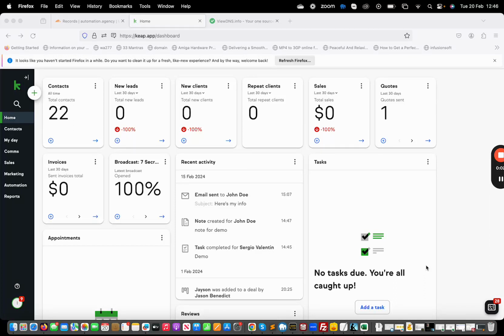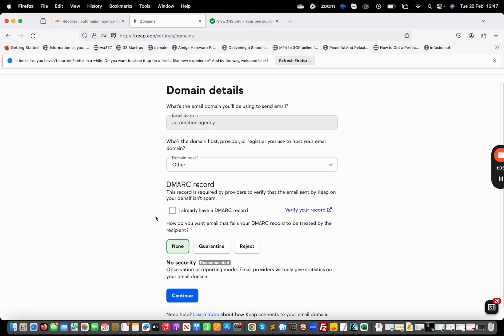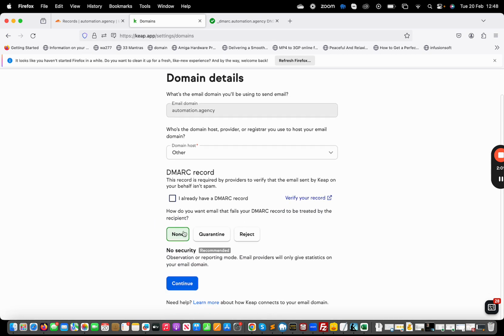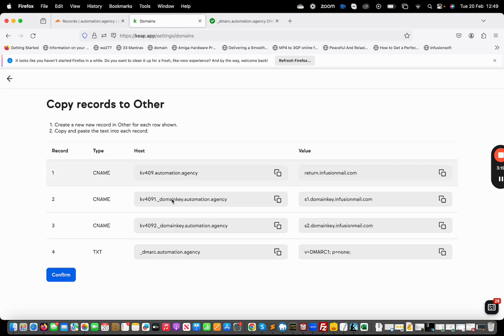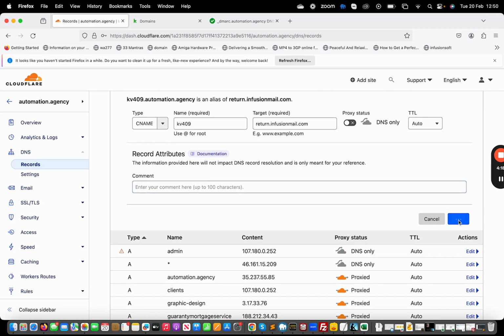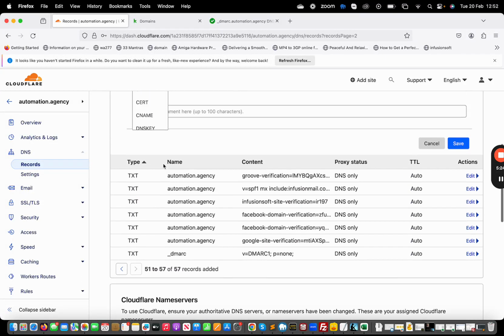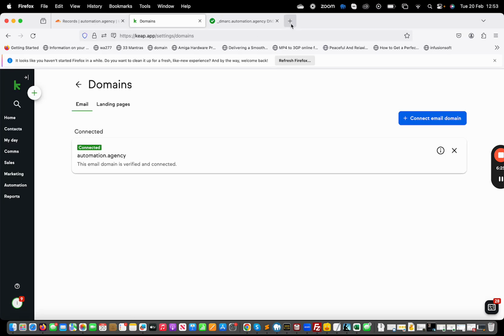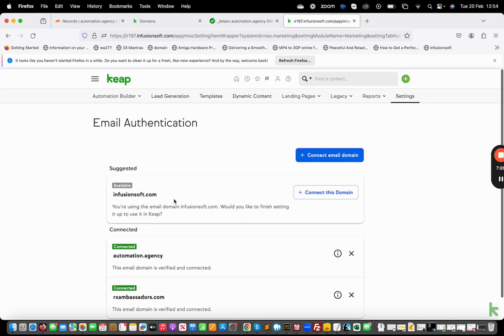Step-by-Step Guide: Adding DKIM to Your Domain in Keep | RX Ambassadors Tutorial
Learn how to add DKIM (DomainKeys Identified Mail) to your domain in Keap with this detailed tutorial from RX Ambassadors.

Follow along as we guide you through the process of accessing the settings, connecting your domain, and configuring DNS records for seamless email authentication. Whether you're using Keap Pro or Keap Max Classic, this video covers everything you need to know to ensure your domain is properly authenticated for email delivery.

Don't let technicalities hold you back—watch now and get your domain set up for success!